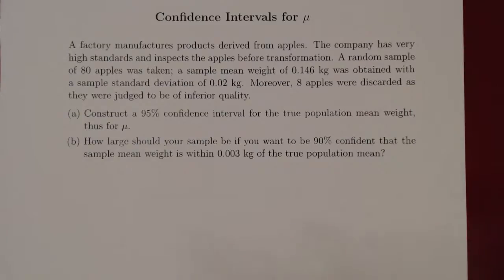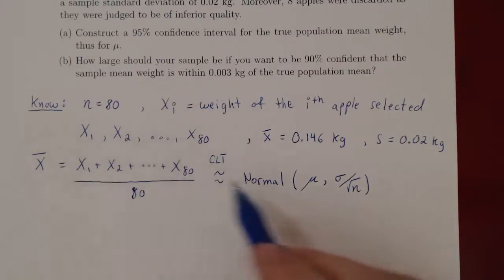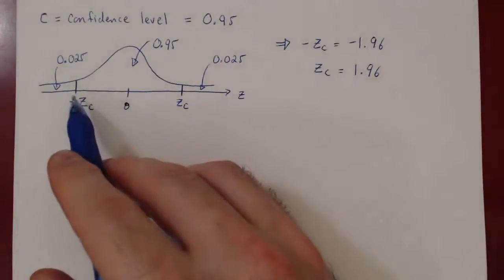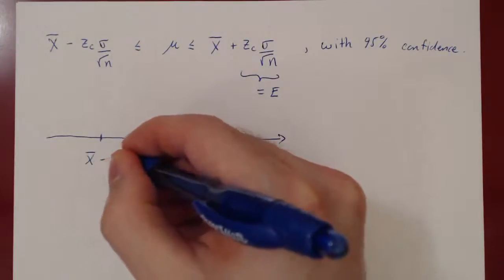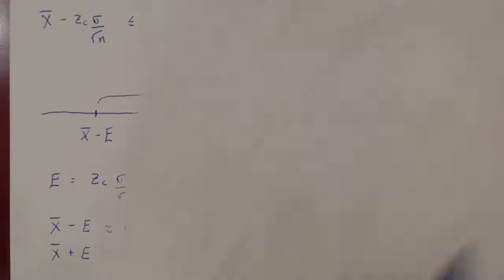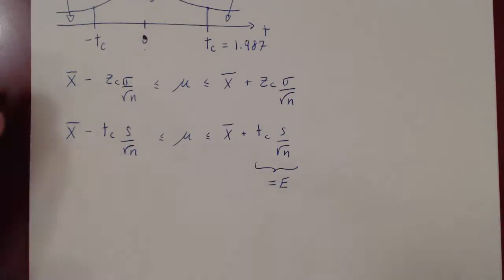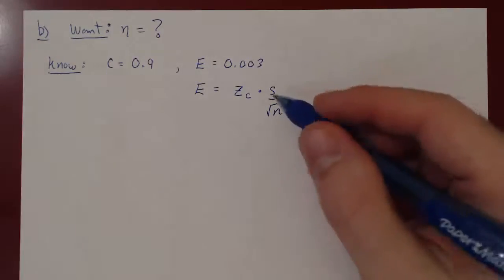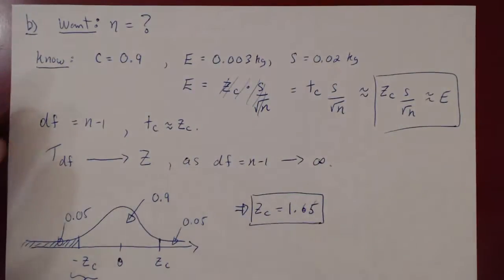Confidence Intervals for the Mean